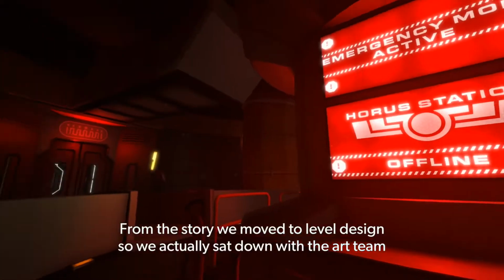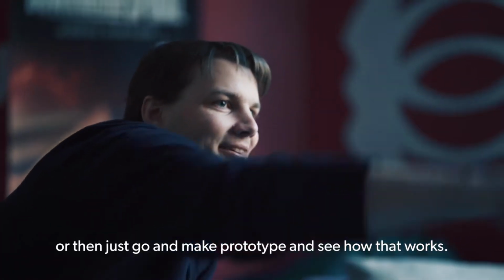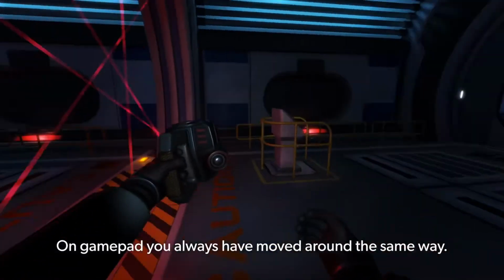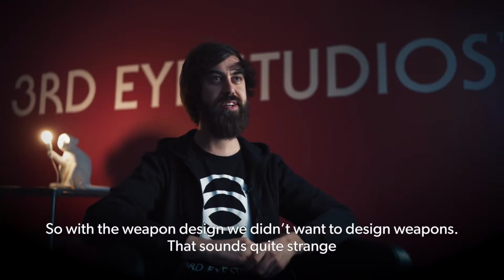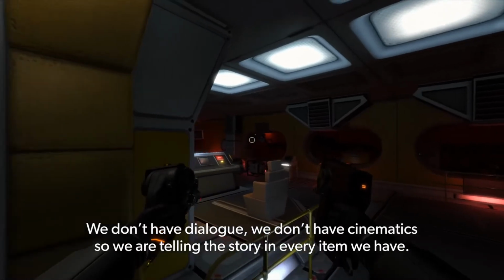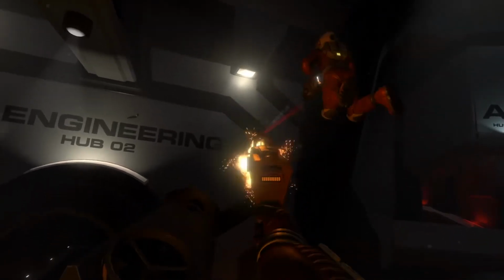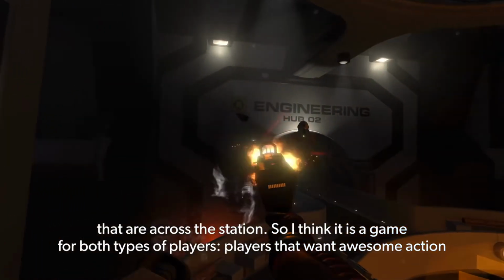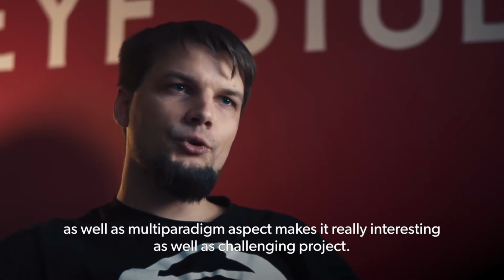Downward Spiral Horus Station Dev Diary 3 – Zero G PS4, PS VR